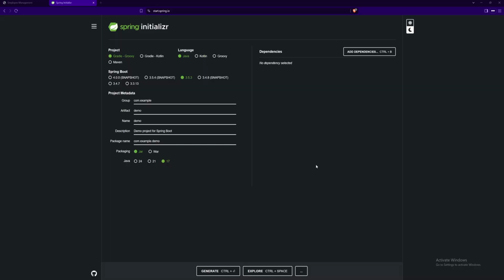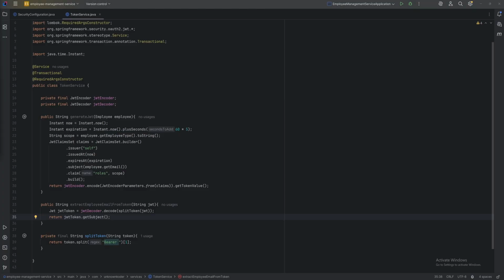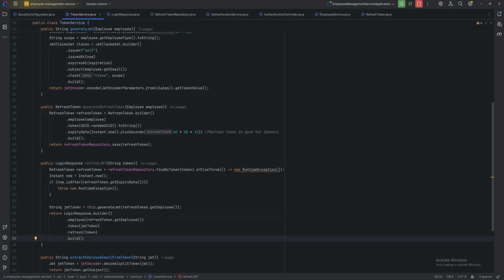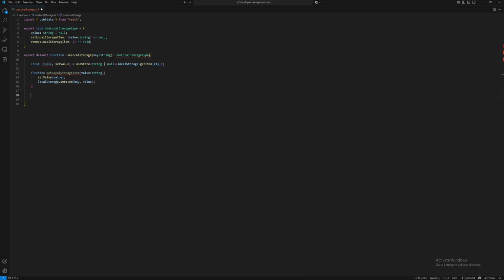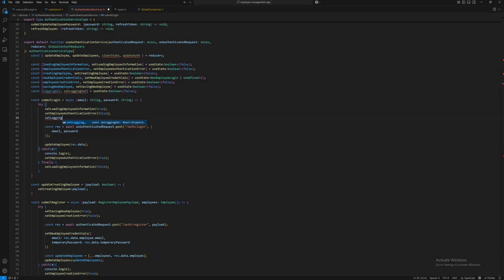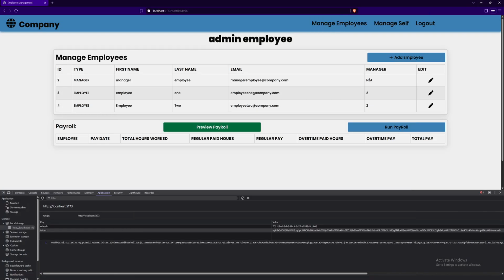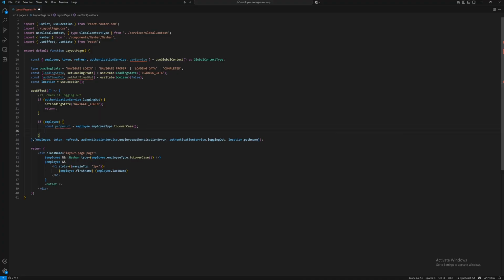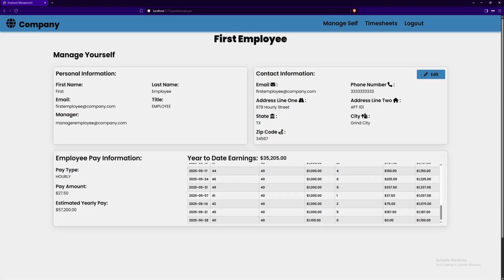The Complete Full Stack Spring Security Course || Chapter 6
Learning how to properly secure web applications is a must-have skill for any serious software engineer, and Spring Security is one of the most powerful and widely-used security frameworks in the Java ecosystem. But understanding how to apply it in a real-world, fullstack context—alongside a modern frontend like ReactJS—can be challenging. That’s where this course comes in.

In this hands-on tutorial series, you’ll build a complete employee portal from the ground up using Spring Boot and React with Vite. Starting with a simple unauthenticated API, you’ll gradually add features including session-based authentication, database-backed login with Spring Data JPA, and role-based access control to secure your endpoints. On the frontend, you’ll connect everything with React, using Axios for API requests and the Context API for managing global state.

You’ll finish by implementing robust JWT-based authentication and refresh tokens, giving your app a modern and scalable security model. This course gives you the practical experience needed to apply secure development practices in real-world fullstack projects.

In this final chapter, we transition the application from session-based to JWT-based authentication, completing our secure fullstack architecture. We begin by integrating the OAuth2 Resource Server dependency, generating RSA keys, and configuring Spring Security to validate JWTs. A custom TokenService is introduced to issue and verify access and refresh tokens.

We update the authentication flow so that, on login, the backend returns a JWT and a refresh token. These are stored securely in the frontend using a new useLocalStorage hook, and API requests are updated to include authorization headers via an enhanced useAxios hook. Refresh token logic is fully implemented to allow users to stay authenticated without repeated logins.

Additional improvements include a ResetPasswordForm for first-time logins, a new logout mechanism in the navbar, a styled Footer, and a TimeOutPopup for handling token expiration. We also implement frontend route guards inside the LayoutPage to restrict access based on authentication and user roles.

By the end of this chapter, the application supports modern, secure, and scalable JWT-based authentication with refresh tokens, wrapping up the course with a fully polished user experience across all roles.